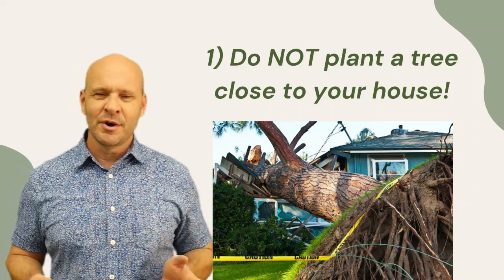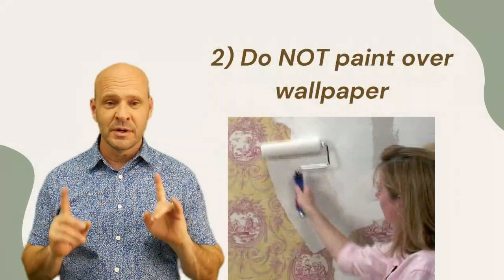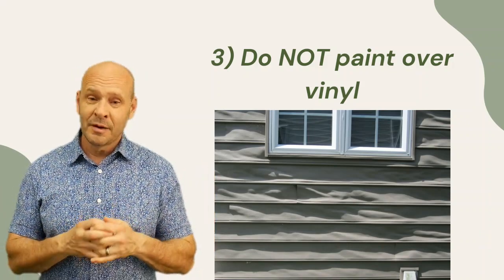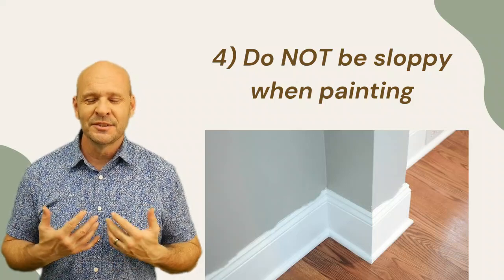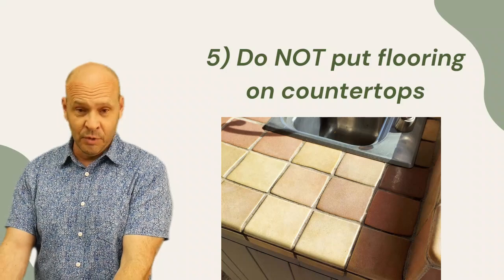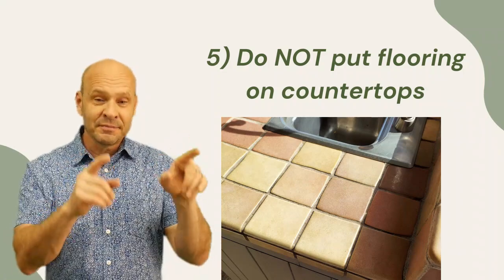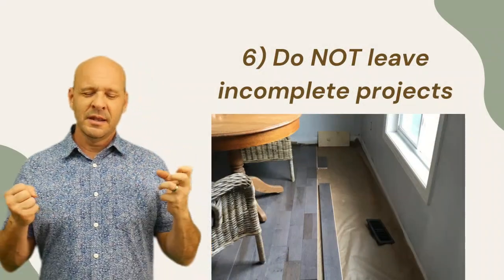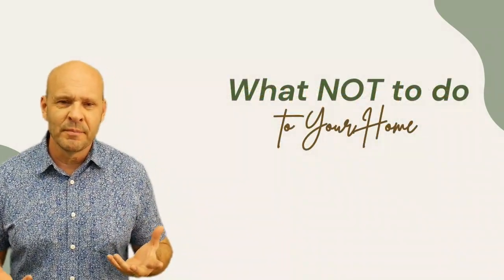What NOT to do to Your Home!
Hey homeowners! 🏡 Thinking about putting your house on the market? Before you do, here are some essential tips on what NOT to do to your home. Avoiding these common pitfalls will not only increase the value of your home but also make it more appealing to potential buyers.